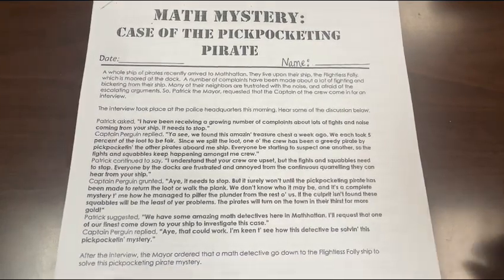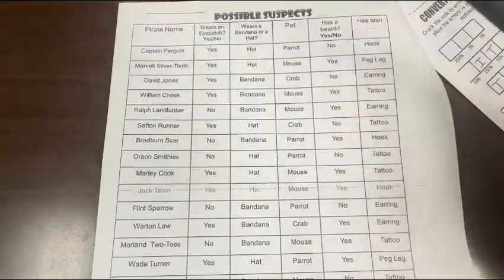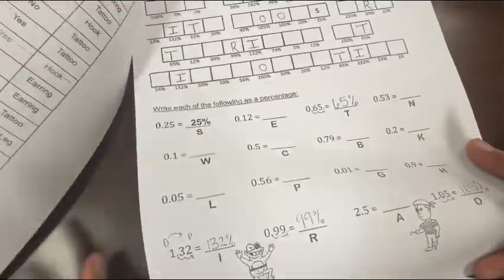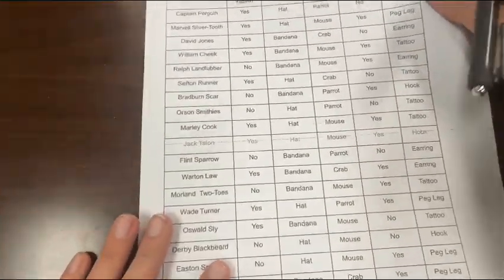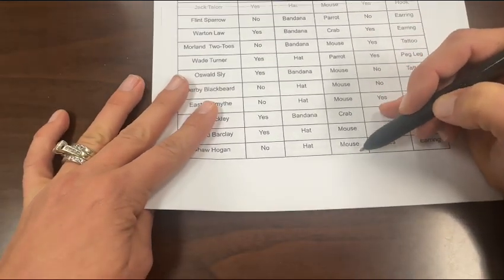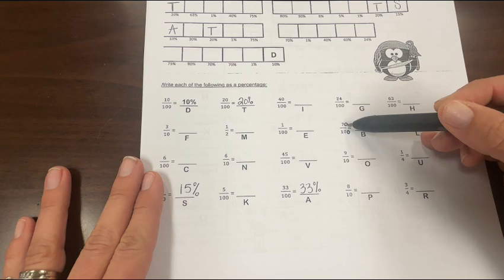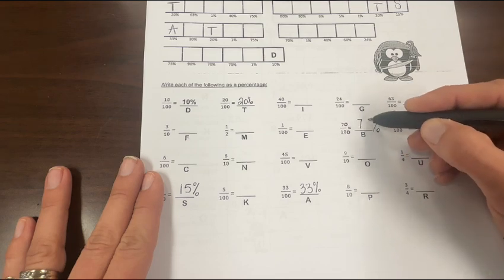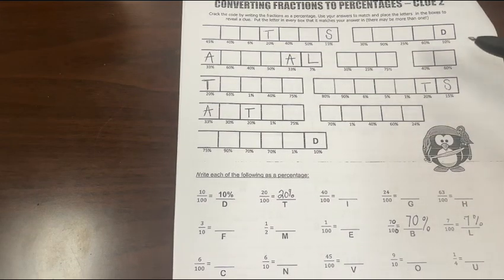Pirate packet explanation